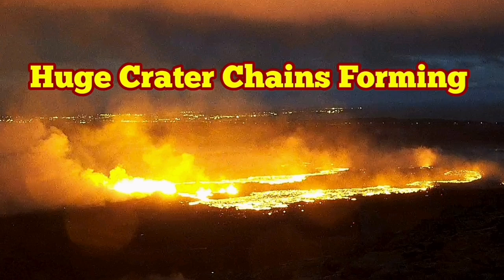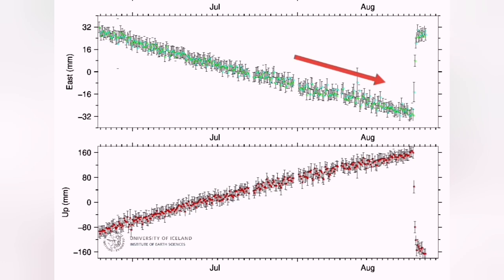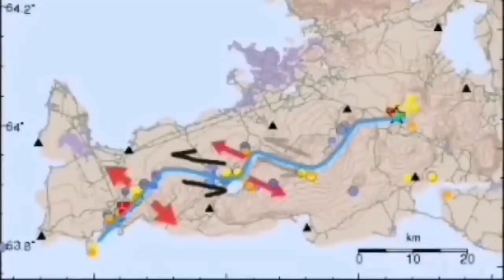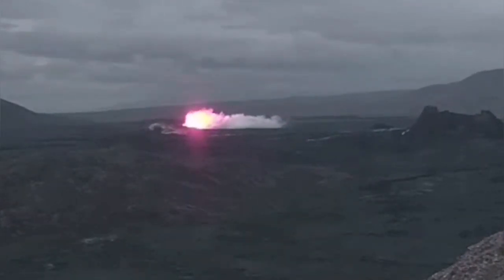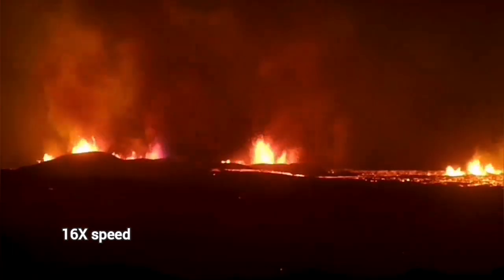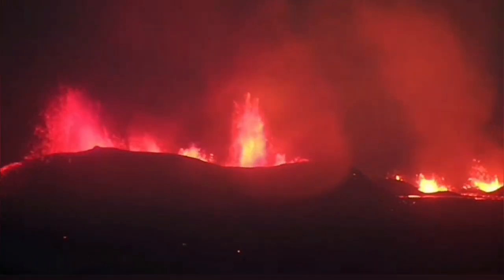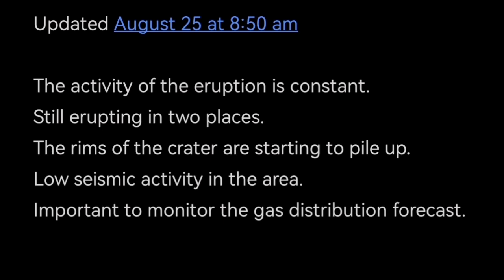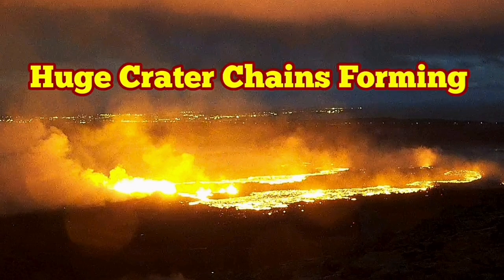IMO Update (25/8/2024, 08:50): Huge Craters Forming, Contraction Pinching, Iceland Volcano Eruption